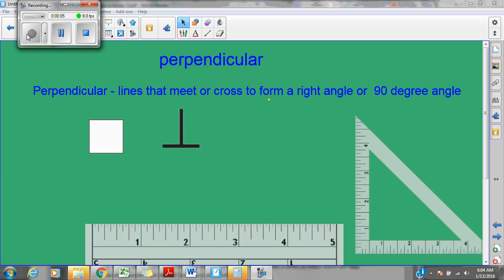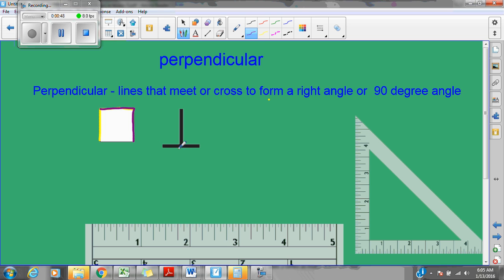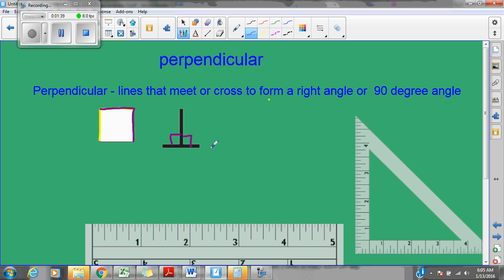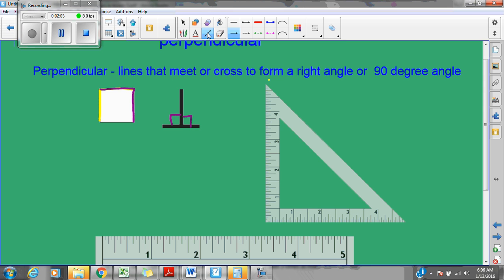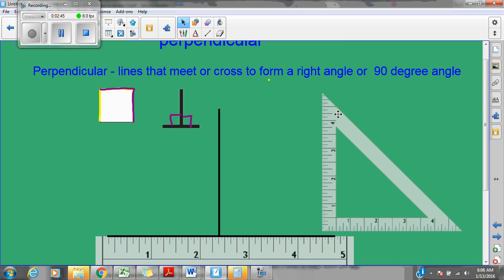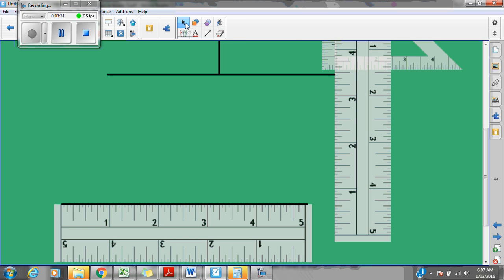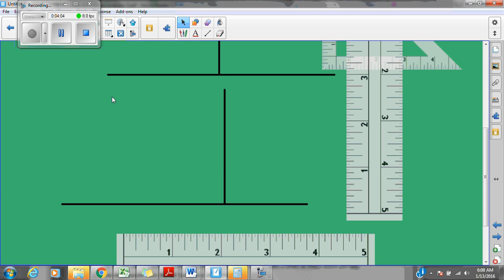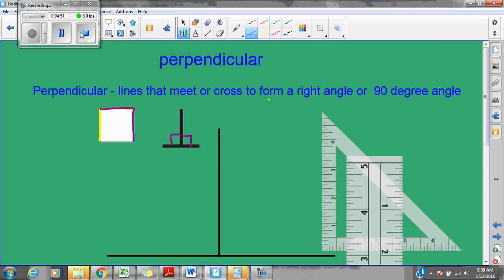geometry perpendicular lines